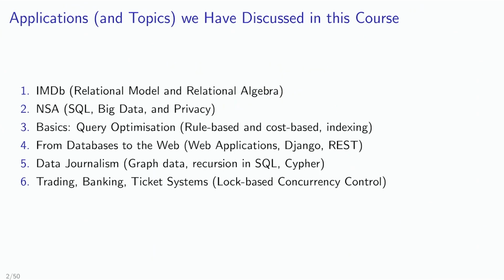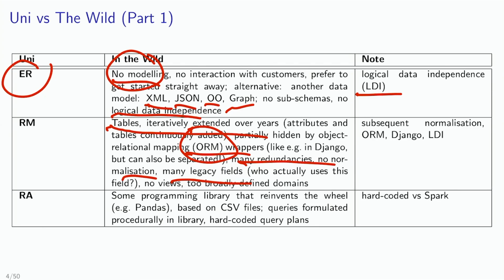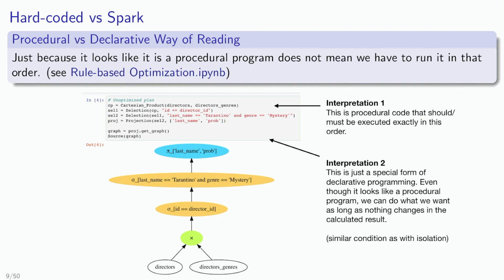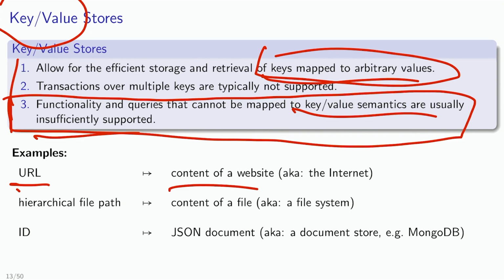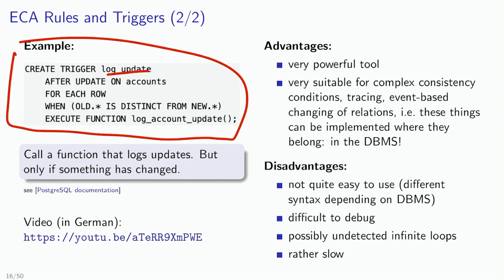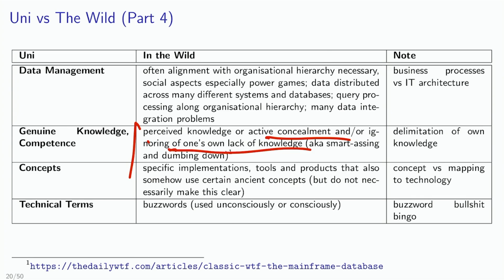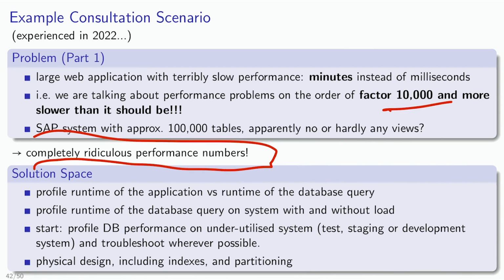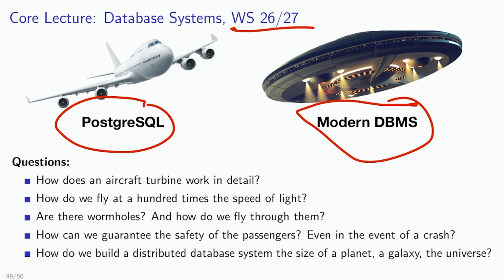Data in the Wild (Summary)